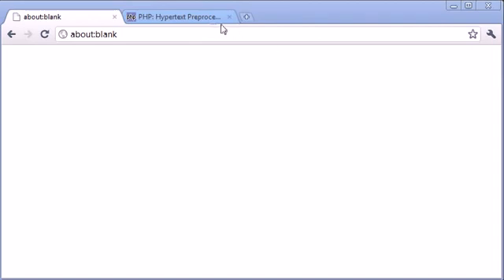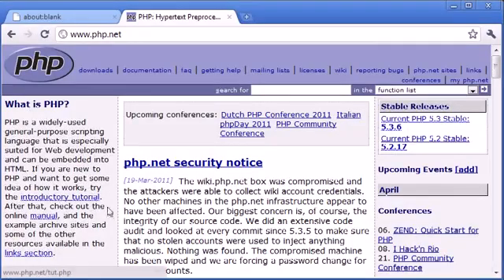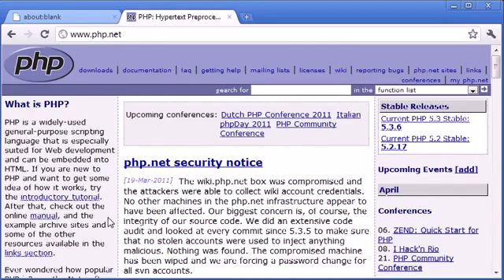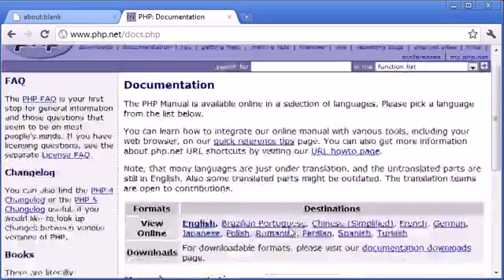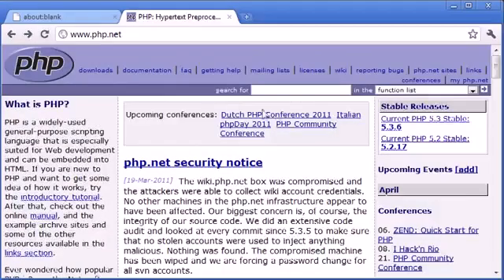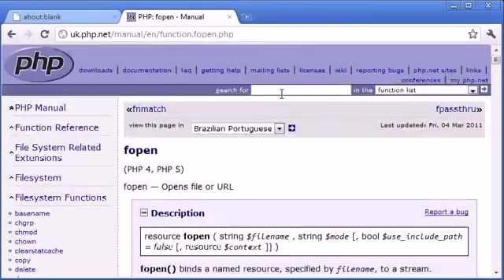Beginner PHP Tutorial - 1 - Introduction to PHP | Information Technology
In this tutorial we go over a short presentation on what PHP is, what is required to learn it and what we will be covering further down the line. This video will hopefully introduce you to the PHP scripting language and get you interested in learning more.